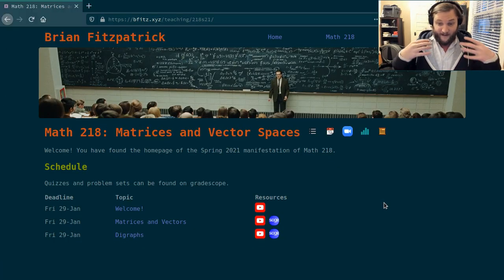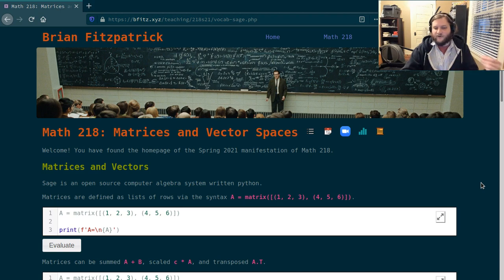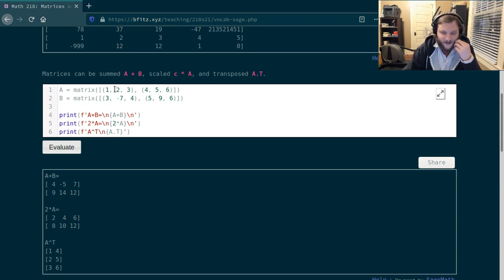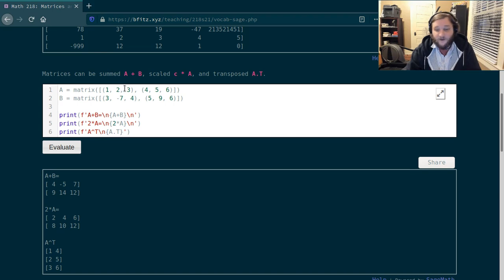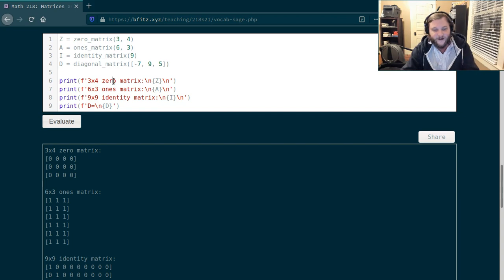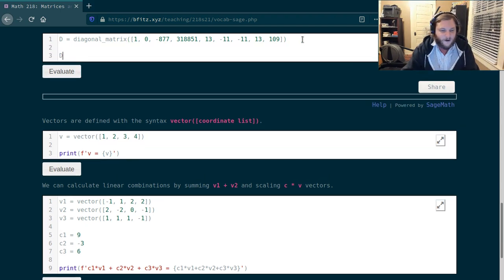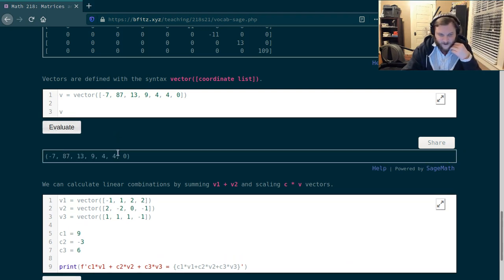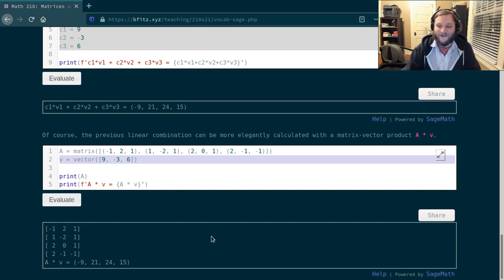Matrices and Vectors: Part 4/4 "SageMath"